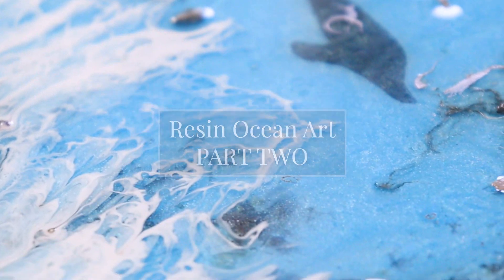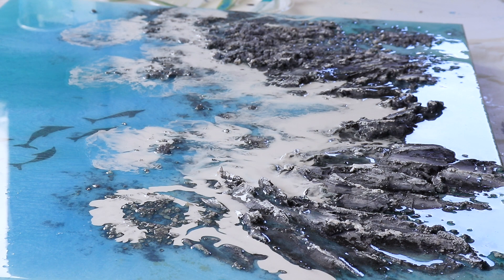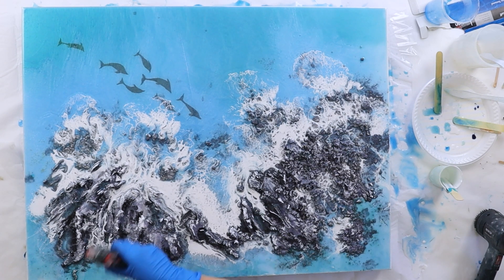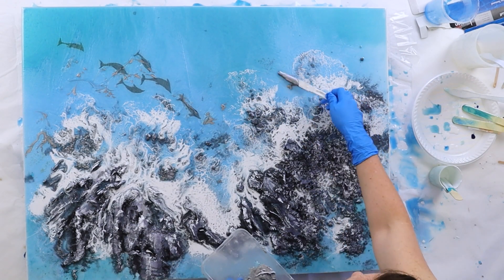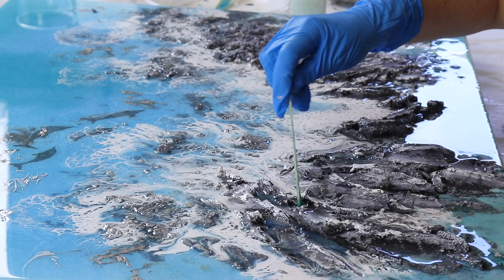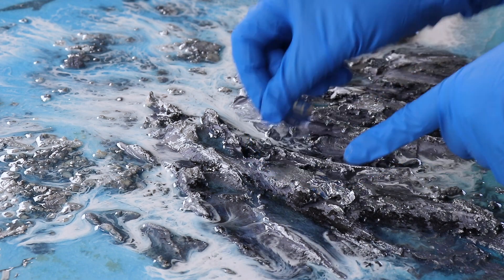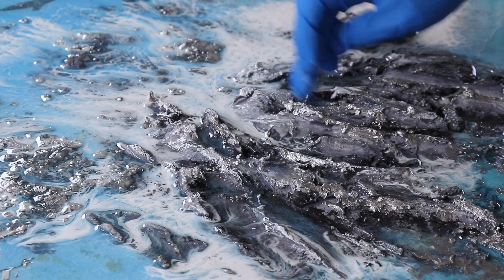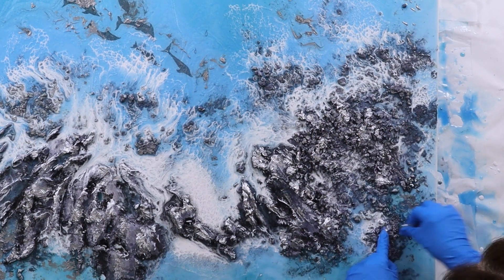Epoxy Ocean Art (PART 2)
This epoxy ocean art tutorial demonstrates how to do resin ocean art with rocks made from plaster. Turn on the sound, it has a voice-over for resin beginners. This is PART 2 of a resin artwork. Got questions or feedback? Great! Please drop them in the comments, thanks!

- Angel White
- Peacock Green
- Blue Ice

- Wood Panel
- Blow Torch
- Heat Gun
- Plaster
- Acrylic Paint
- Silver Leaf

CONNECT

Michelle Tracey  ✨🙏✨